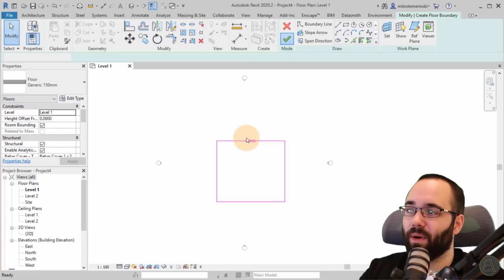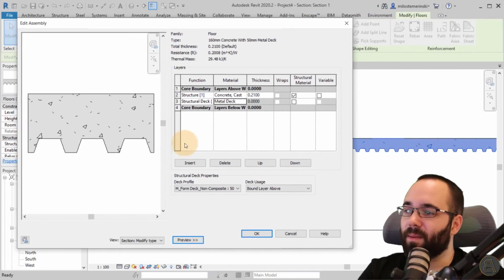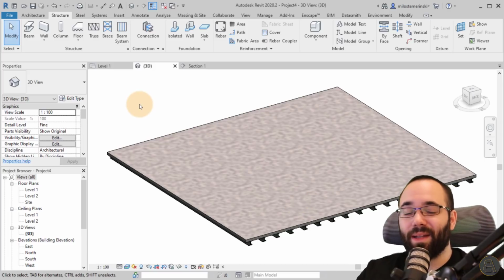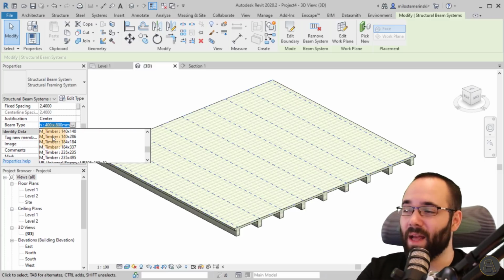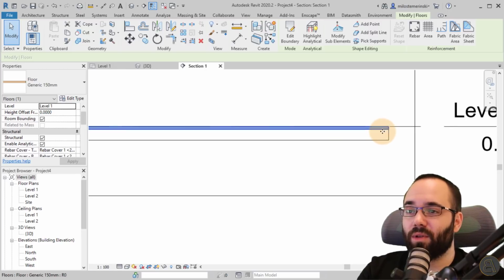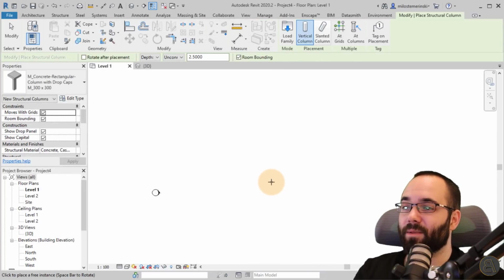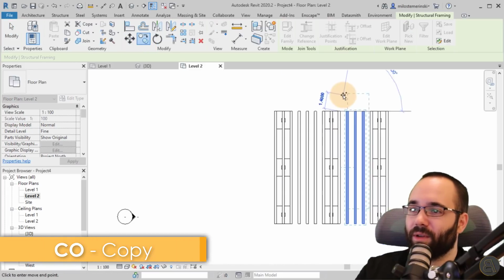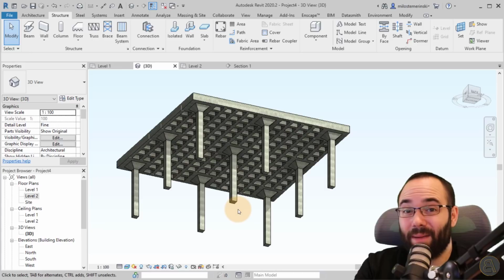6 Types of Floor Construction in Revit Tutorial